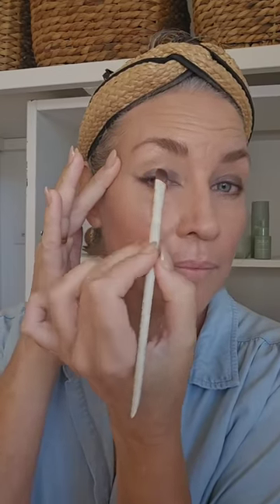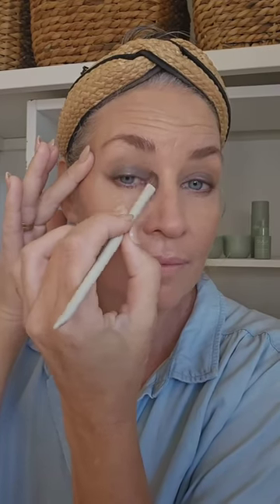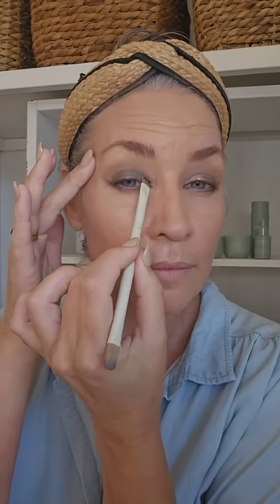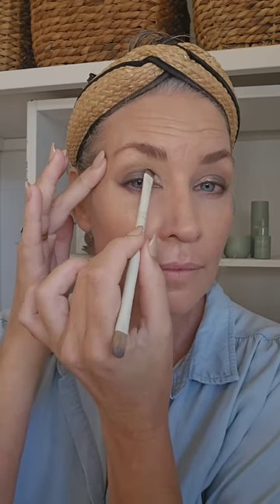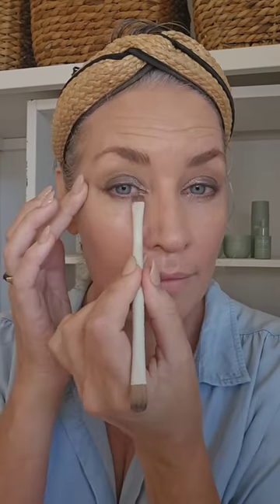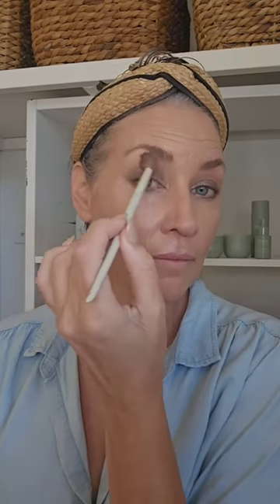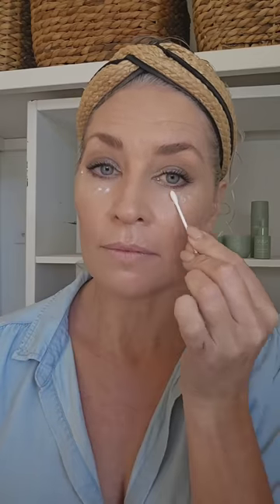Cool Smokey Eye Using Natasha Denona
Still loving and experimenting with my new Natasha Denona Hyper Natural Face Palette.

Skin Prep:
All Alivioa skincare
Cleaner
Hydrating Serum
Day Cream

Base:
Revlon
Colour Stay Full Cover Foundation Matte 310
M.A.C studio fix concealer

Eyes:
Hyper Natural Face Palette
Rumi Cosmetiques Eyeliner Black and Power Brow
‎@ponicosmetics  The White Night Mascara

Cheeks:
St Renais Lip and Cheek Tint in Genoa

Lips:
Above Cheek tint
Youngblood lipliner in Au Naturel

Brushes are from Morphe the Ariel range